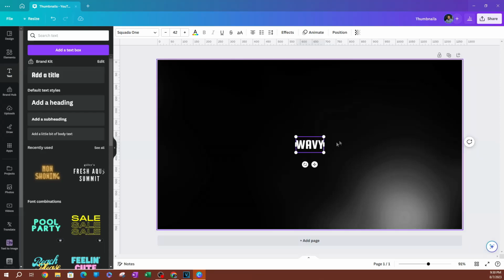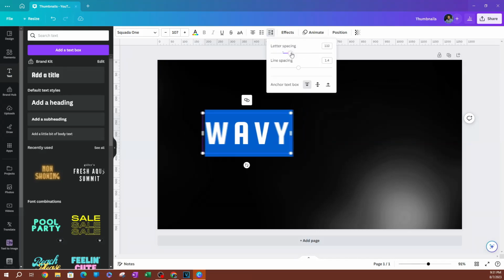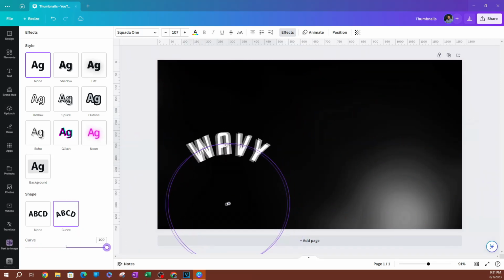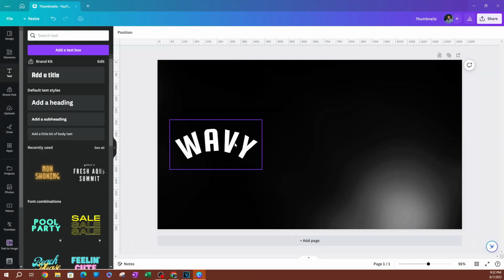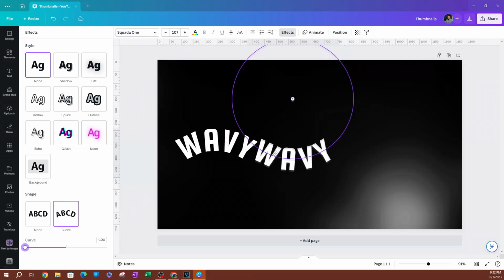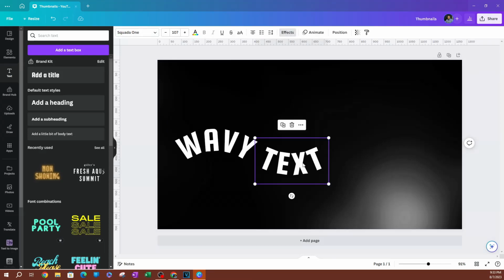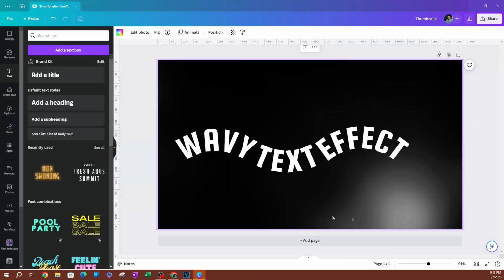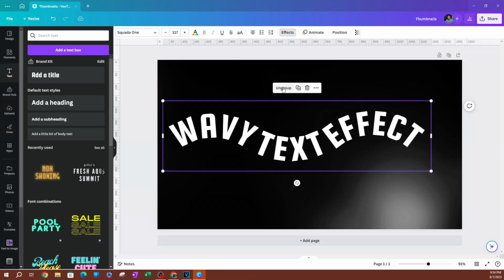Canva just got a whole lot cooler: learn how to make the wavy text effect!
Canva Tutorials